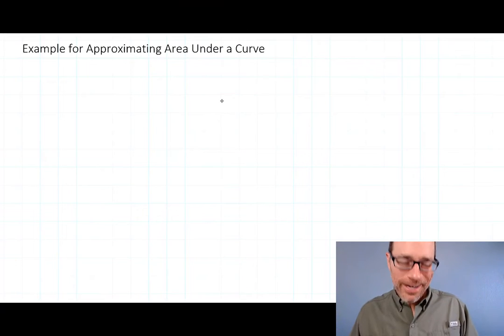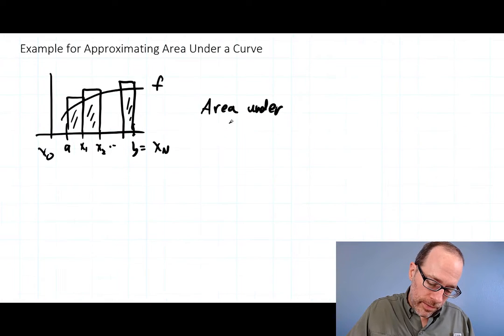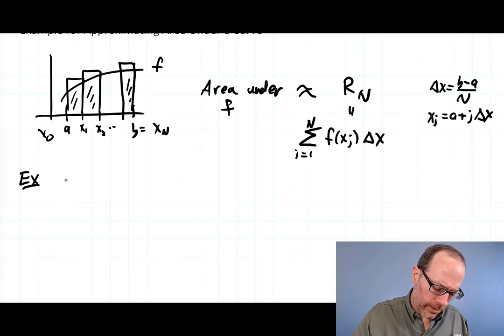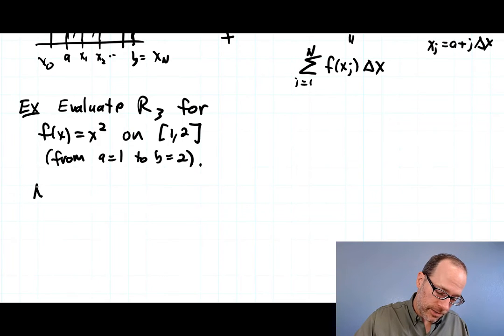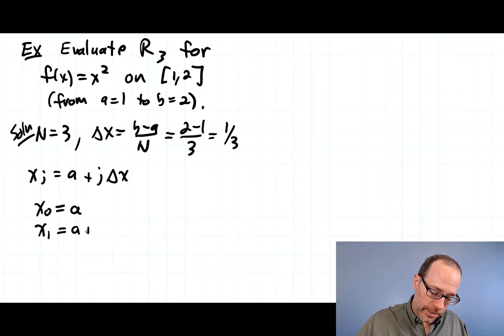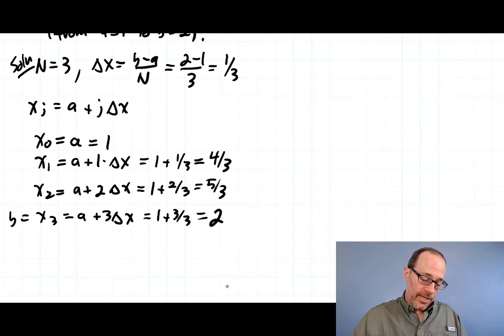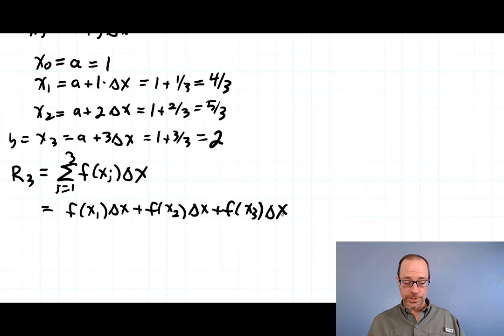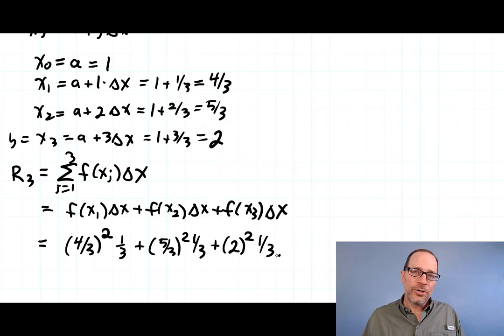Approximating Area Under a Curve and Right Hand Riemann Sums Example, Calculus 1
An example of how to compute Right Hand Riemann Sums and to how to approximate area under a curve in Calculus 1